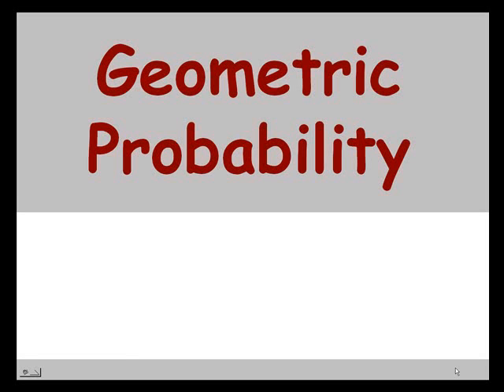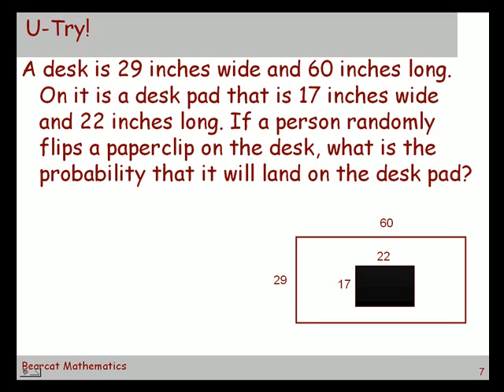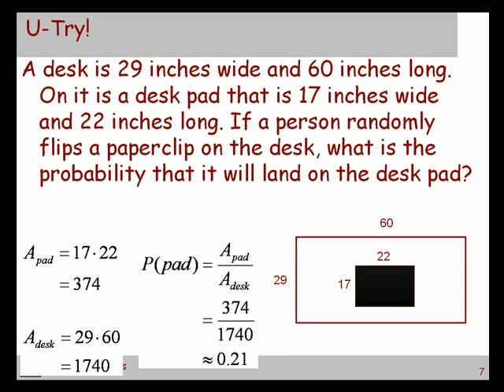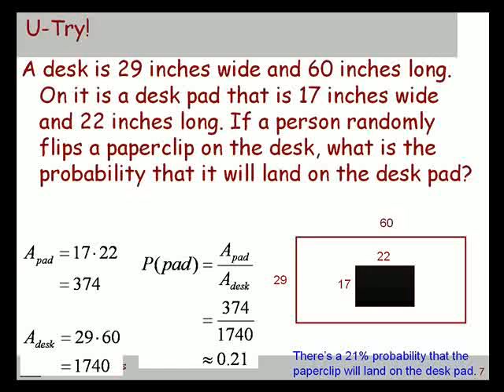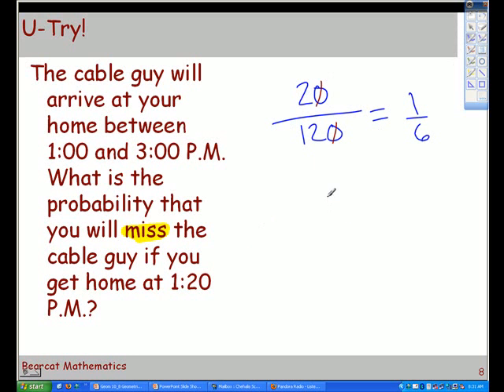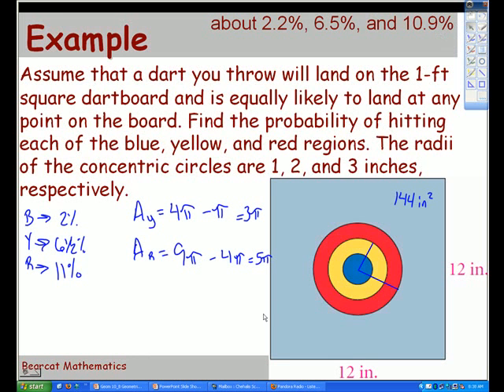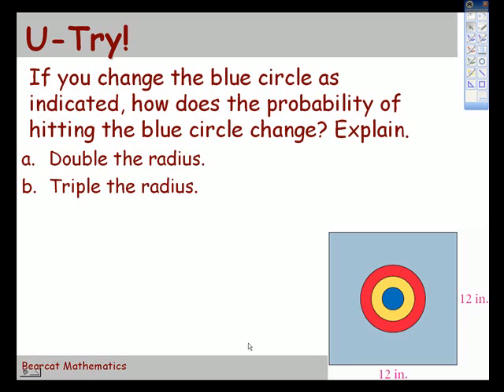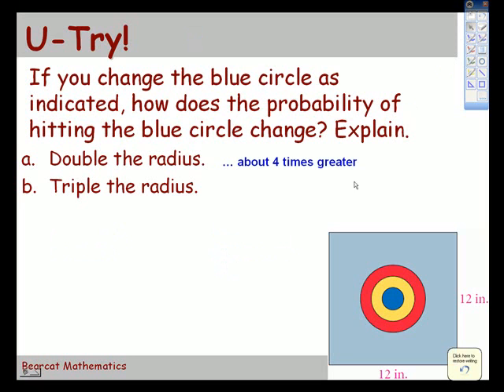WFW Geom 10-8 Geometric Probability.wmv